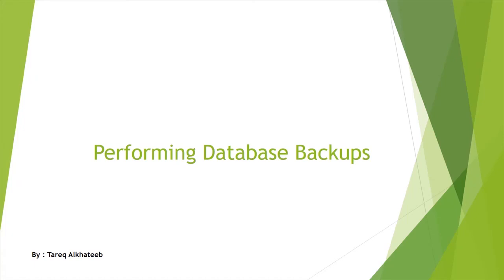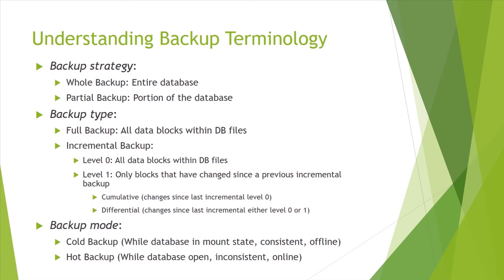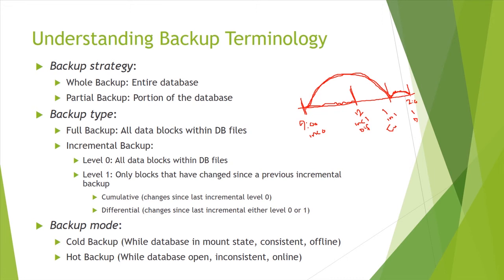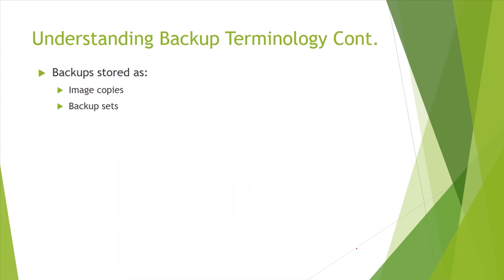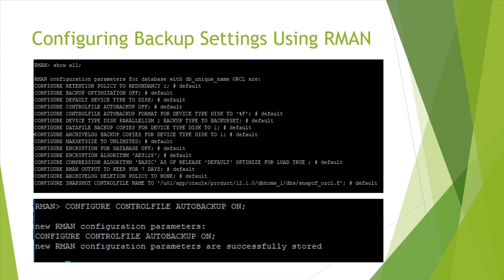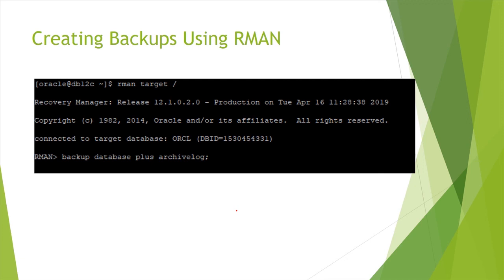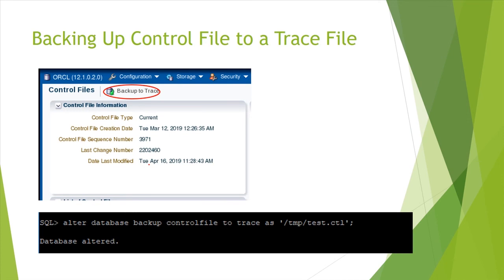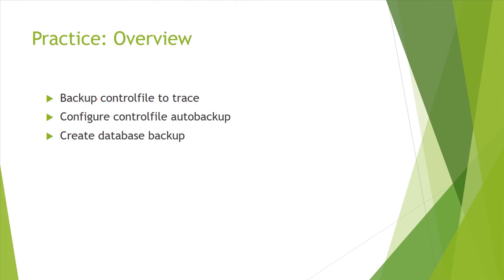Backup Oracle Database using RMAN Part I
in this lesson you will learn how to backup oracle database using rman.

you can access the full Oracle Database Administration lessons using the following channel playlist link: